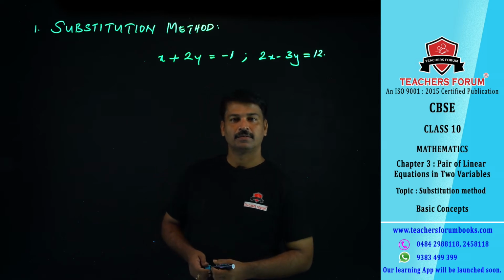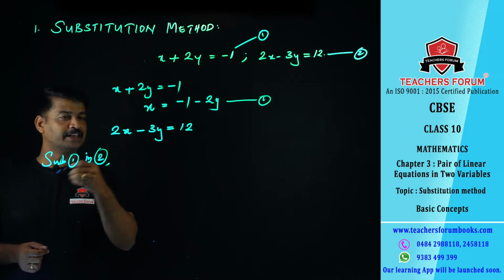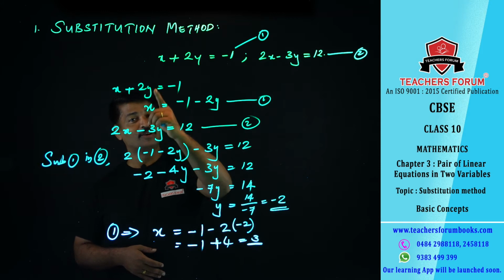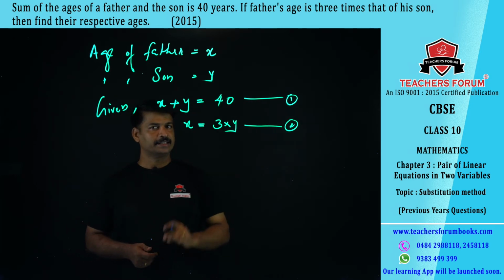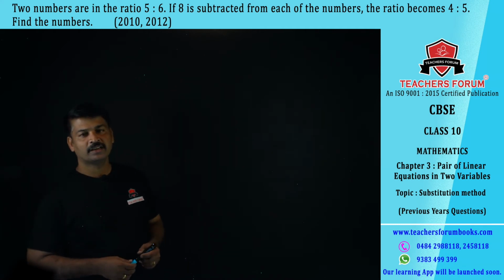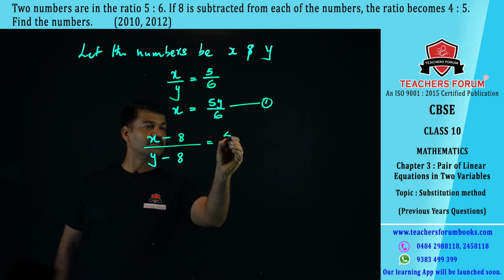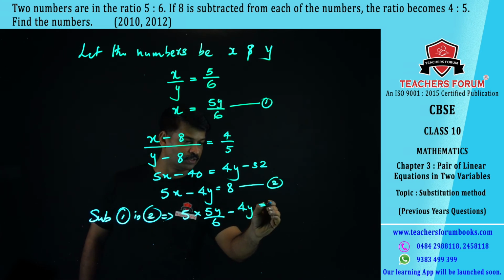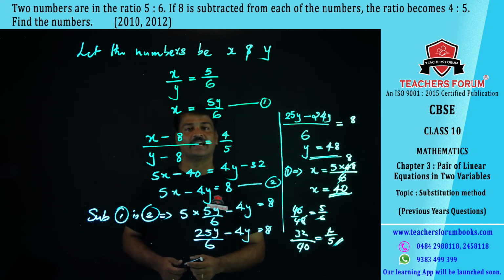Pair of Linear Equations in Two Variables | Substitution Method | CBSE Class 10 | Previous Yrs Qns.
In today's session we have discussed the topic Euclid's Division Lemma from the chapter Real Numbers. To practice similar problems click the link below and download the free pdf.
Our Learning app will be launched soon. Thanks for being a part of Teachers Forum.